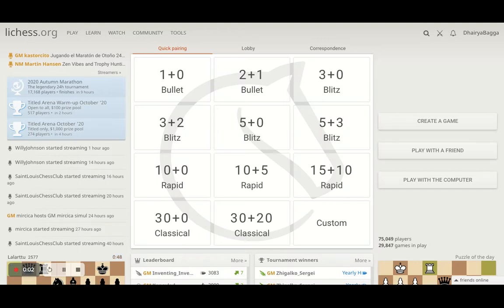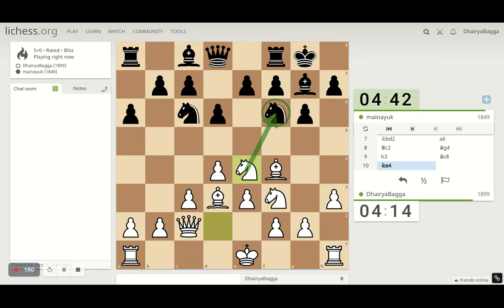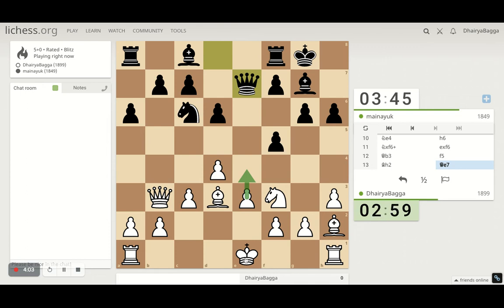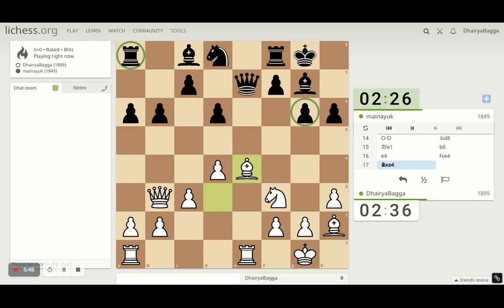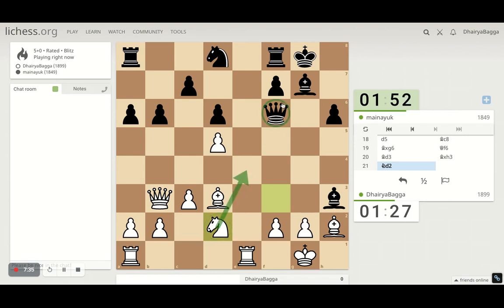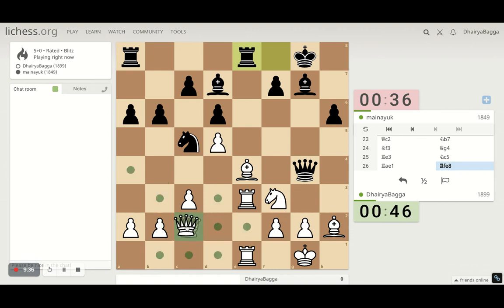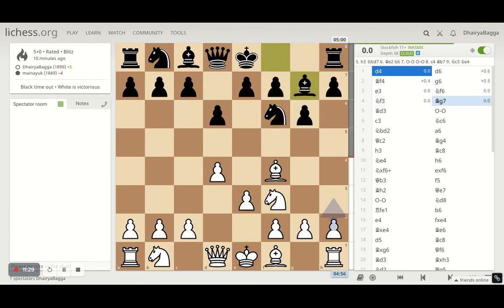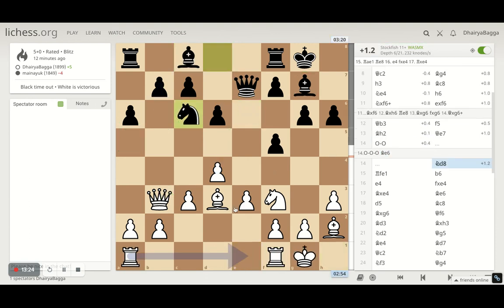Chess Tactics To Remember #32: Always have a game plan in Chess, but make sure it's not the only one